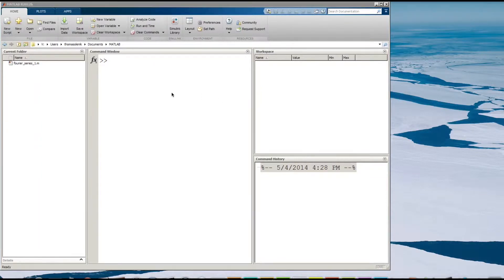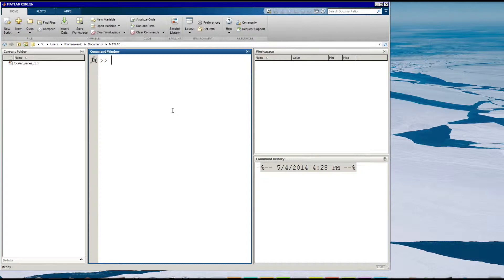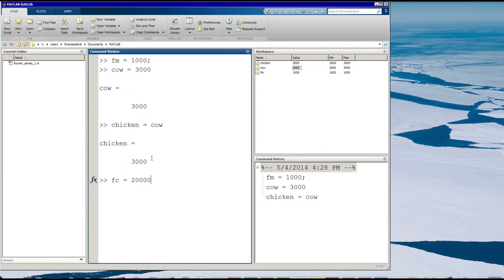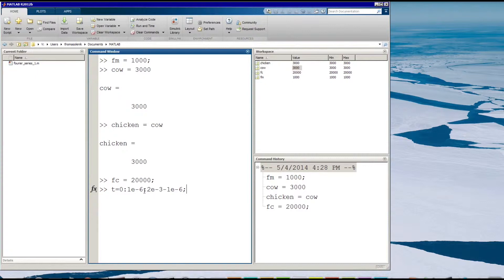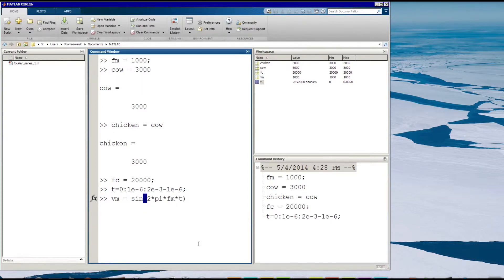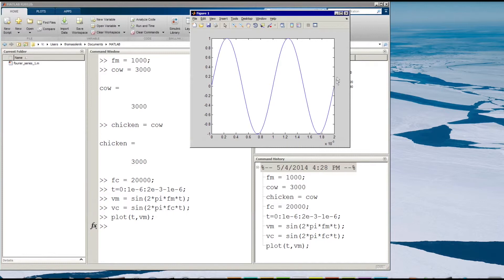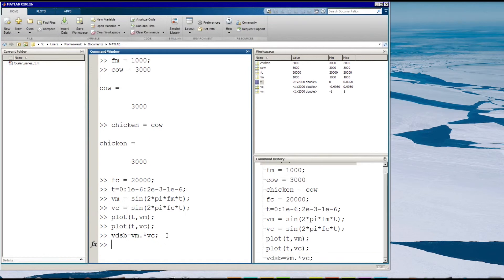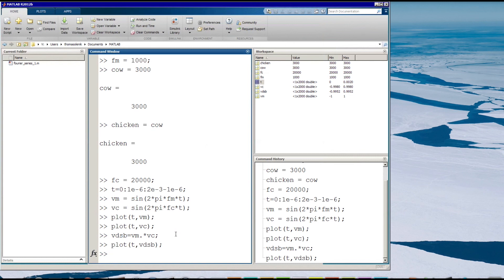MATLAB 01 - MATLAB interface and to Signal Analysis using an amplitude modulated signal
In this video tutorial I give a basic overview of using MATLAB to mathematically produce an amplitude modulated signal.  I cover the very basics of the interface, how to create single variables, arrays, and how to apply functions to those variables and arrays as well as how to plot the resulting values.